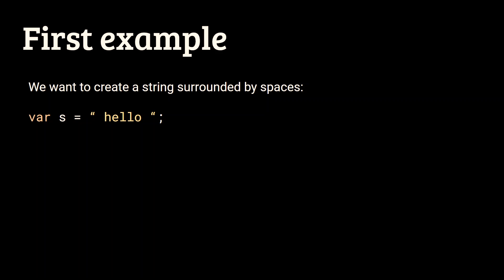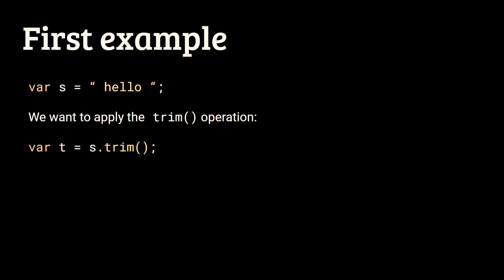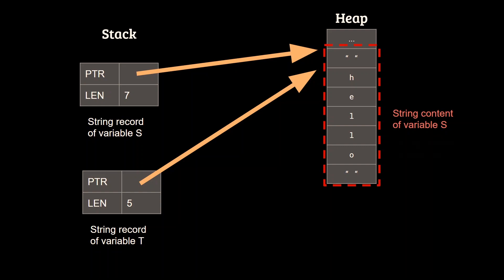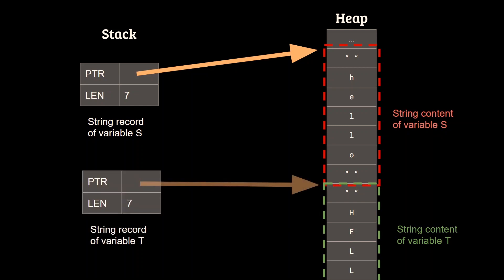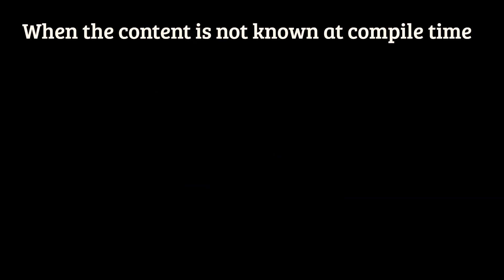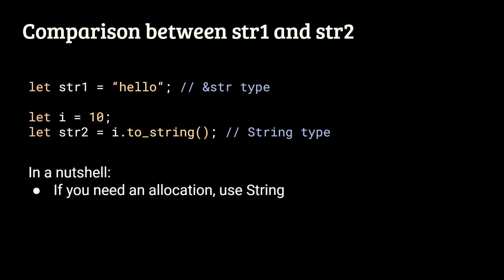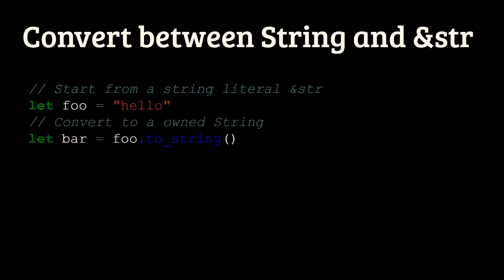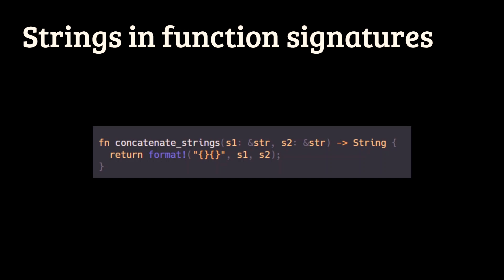Understanding Strings in Rust - String vs &str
In this video, we are going to explore the difference between String and &str in Rust, as well as different tips to use them.

Topics:
00:00 Introduction
00:44 Strings in memory
01:30 Trim operation
02:00 Trim in Rust
02:34 &str
02:48 When an allocation is needed
03:25 String literals
04:04 String vs &str
05:14 Converting between String and &str
05:39 Strings in function signatures
06:17 Conclusion